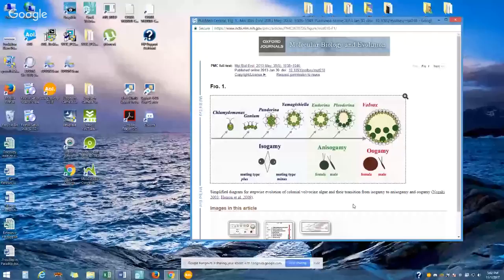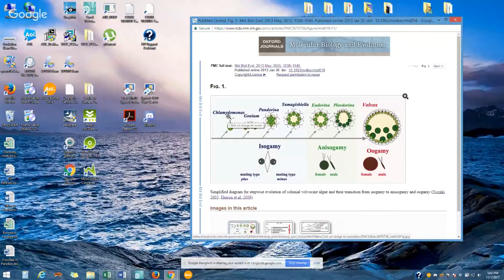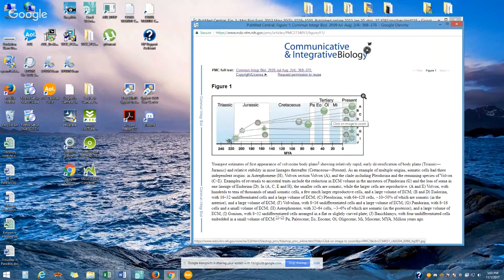Evolution Gets Sexy: When & How that Evolved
Evolution Hour 23 responds to a viewer question on what the current science thinking is on the origin of sexual reproduction.  It turns out to relate to how multicellularity effects eukaryotic reproduction, and how, though costly biologically compared to asexual reproduction, sexual recombination tends to win the Red Queen race against parasites.

As usual there's science work to put on the table:

Matthew Hartfield & Peter Keightley 2012 survey “Current hypotheses for the evolution of sex and recombination.”

Matthew Herron 2009 “Many from one.” on the Volvox bunch, showing a recent (the last 200 million years!) evolution of sexual recombination in their lineage

Rintaro Hiraide et al. 2013 puts a lot of the current thinking in perspective in “The Evolution of Male-Female Sexual Dimorphism Predates the Gender-Based Divergence of the Mating Locus Gene MAT3/RB.”

Jussi Lehtonen & Geoff Parker 2014 on “Gamete competition, gamete limitation, and the evolution of the two sexes.”

Sexuality and parasite evasion in aphids came up in EH 14 science references given in the description there.

My TIP project is volunteer supported, links there to my books